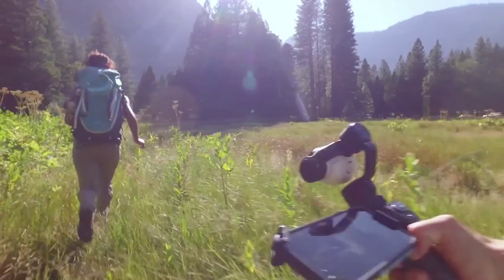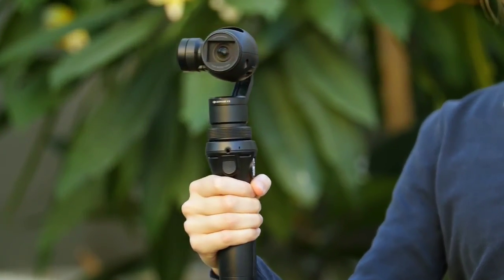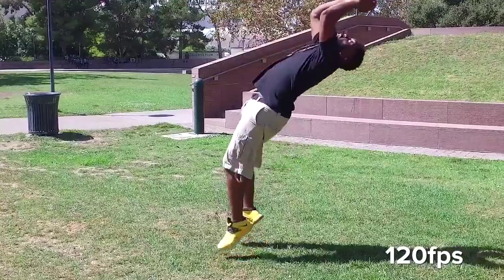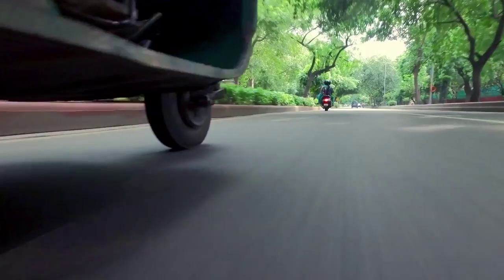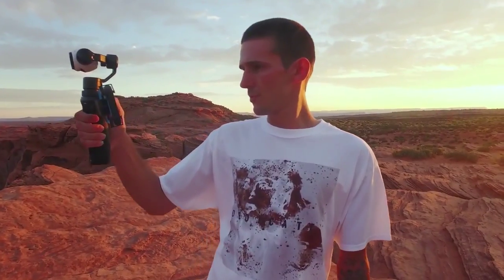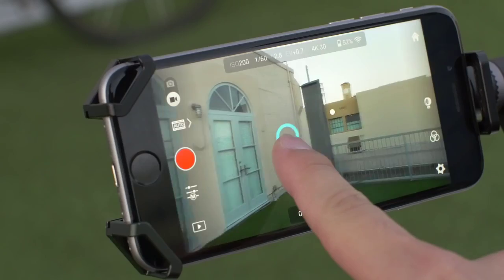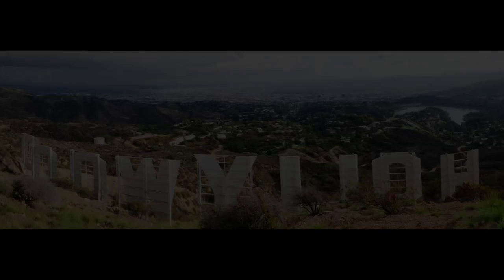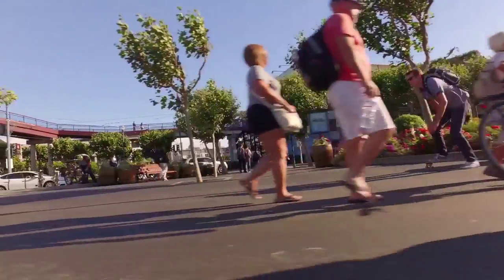DJI lanza the DJI Osmo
Cámara 4K y gimbal para uso profesional